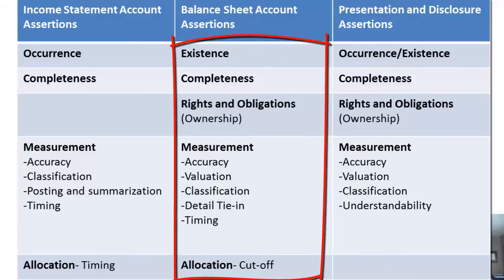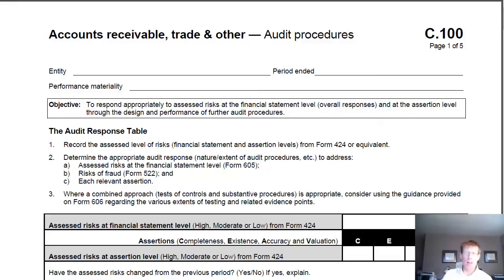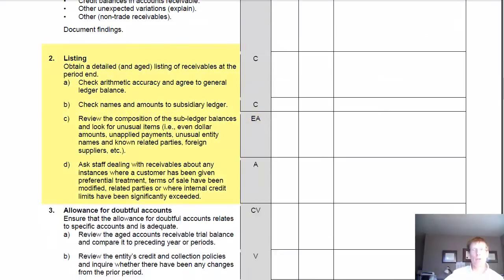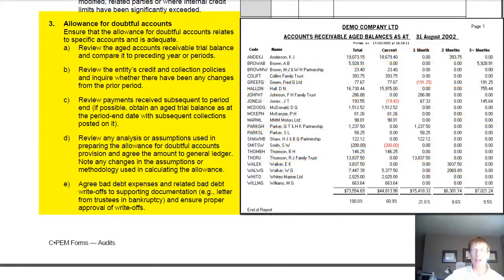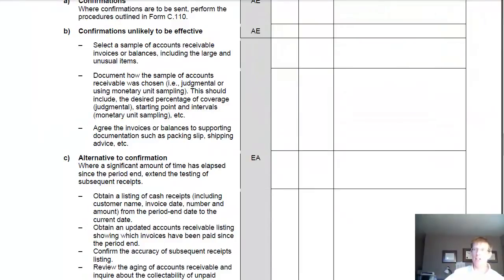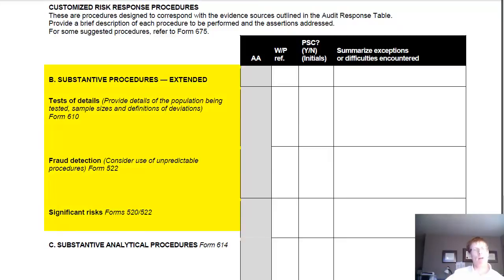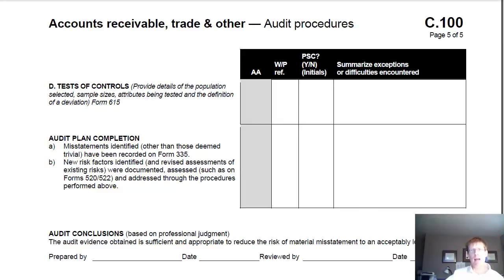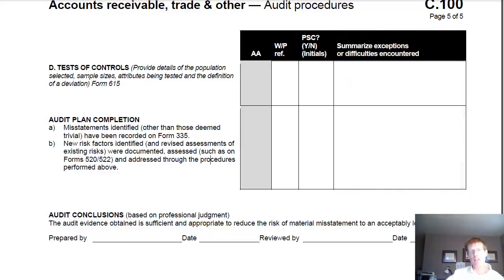Substantive Audit Procedures